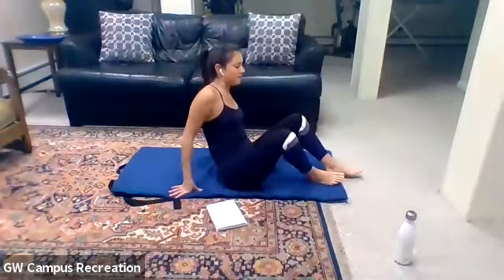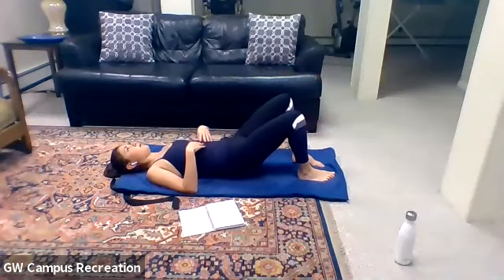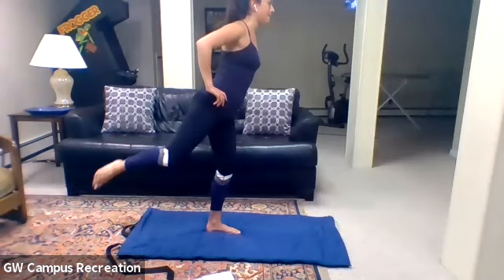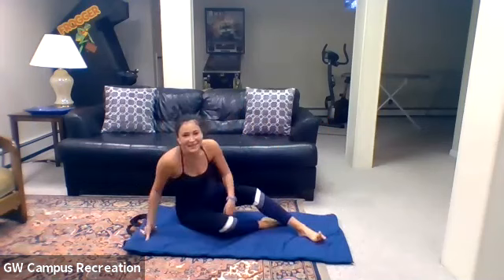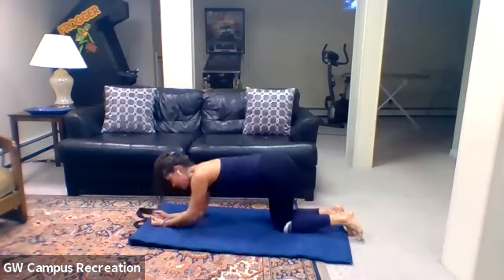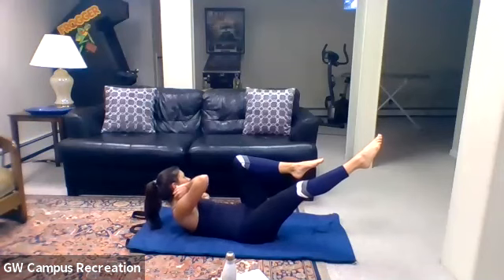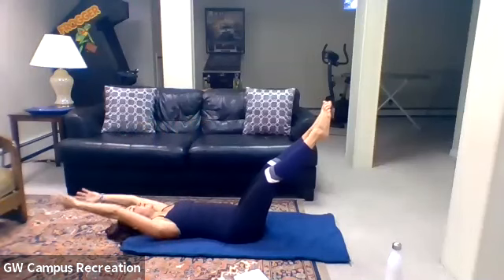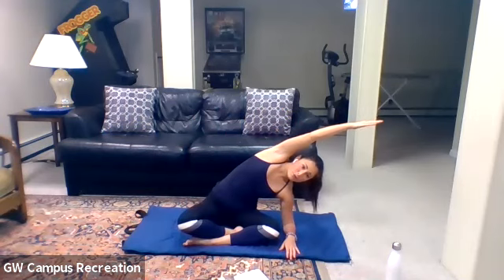Pilates with Renee